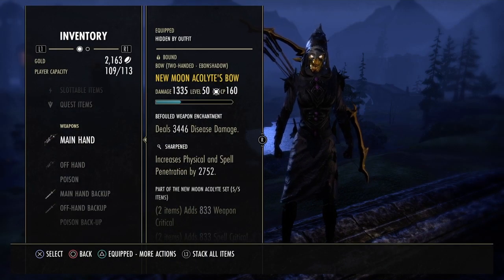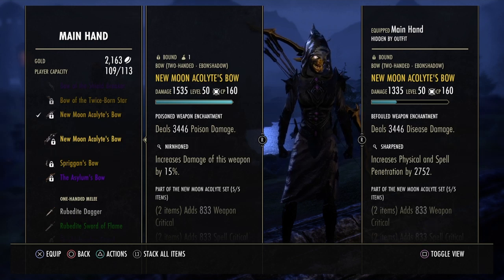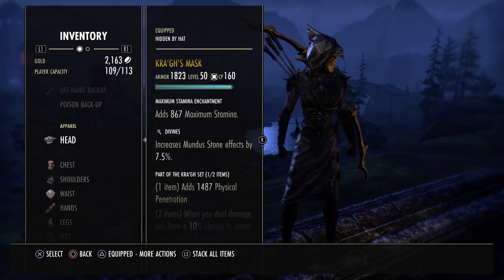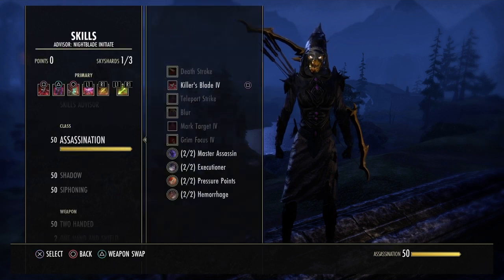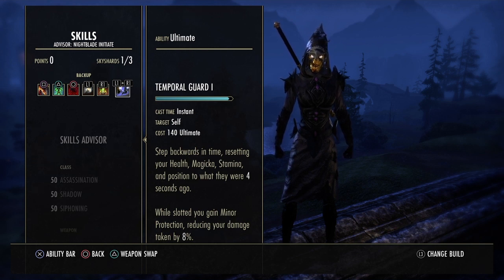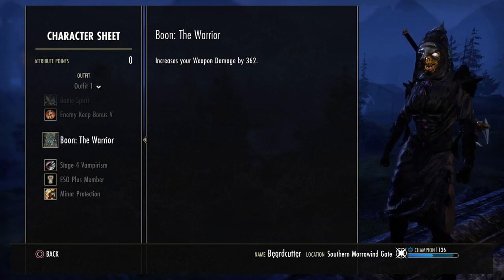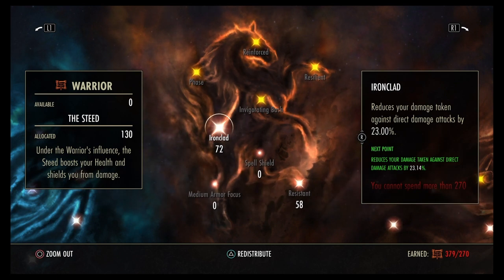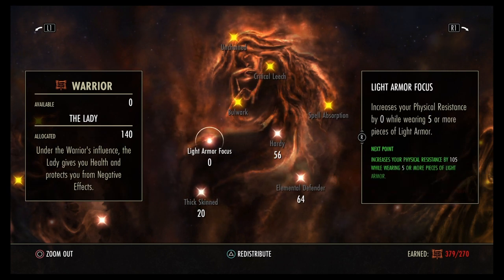the Desync Build a Stamblade pvp bow gank build for ESO updated for the Dragonhold patch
Build has been UPDATED

A pvp Stamina Nightblade snipe build